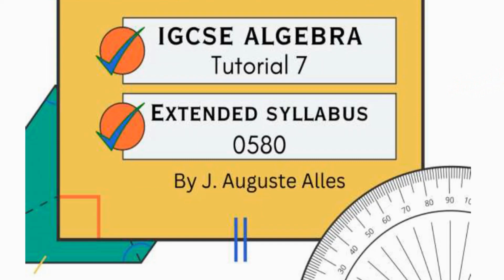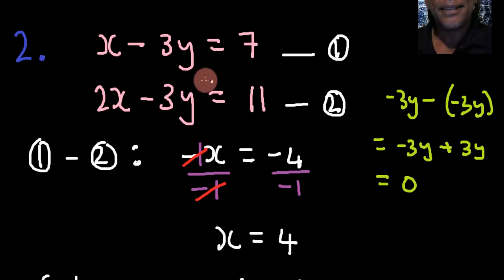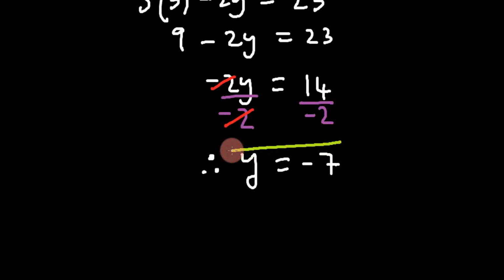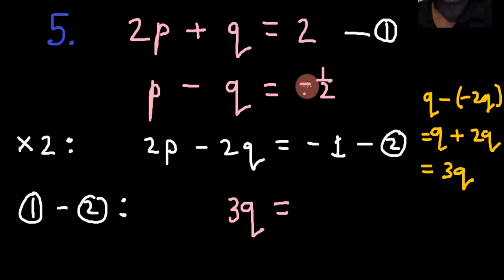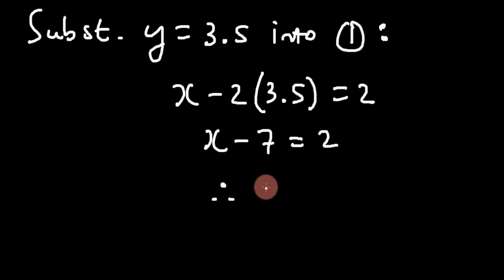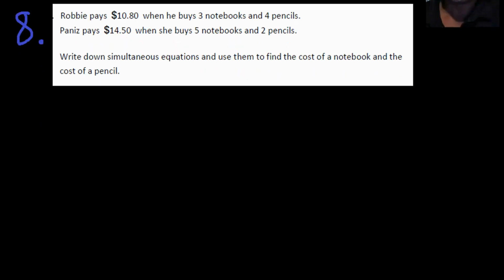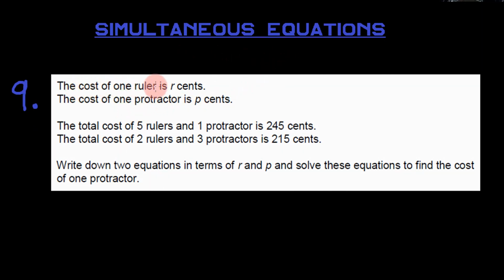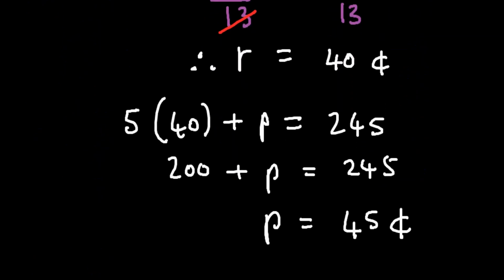IGCSE Algebra Tutorial 7: Solving Simultaneous Equations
The presenter works through questions on Simultaneous Equations based on 20 past exams.